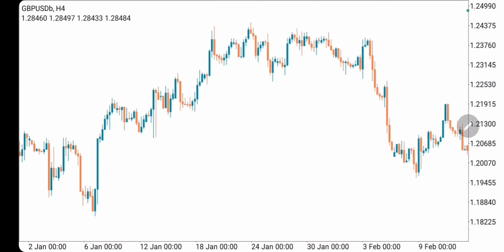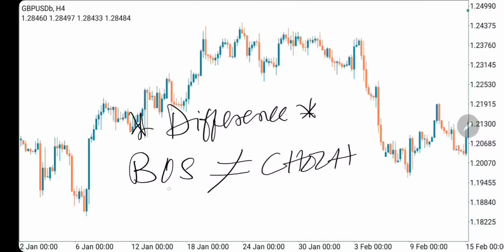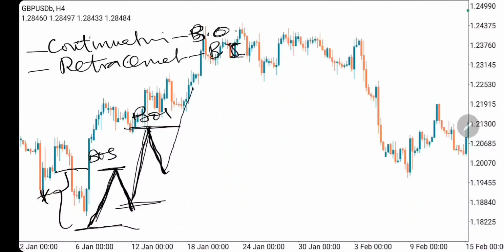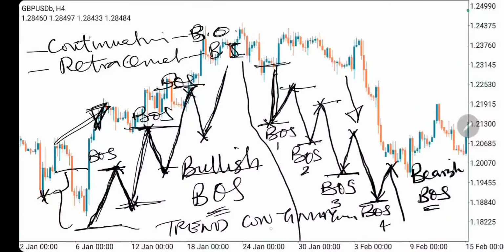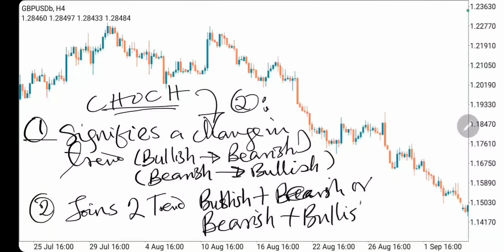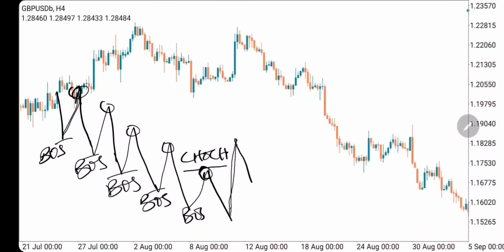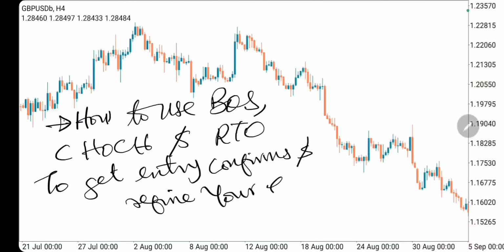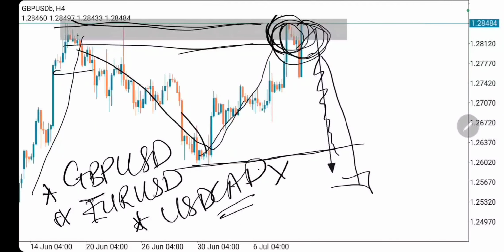Significant Difference Between BOS and CHOCH in Forex Trading👌💯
In this video, you will understand the vital difference between BOS and CHOCH and how this can improve your trading significantly.

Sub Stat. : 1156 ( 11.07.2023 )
1773h